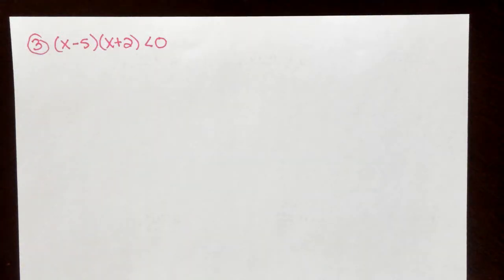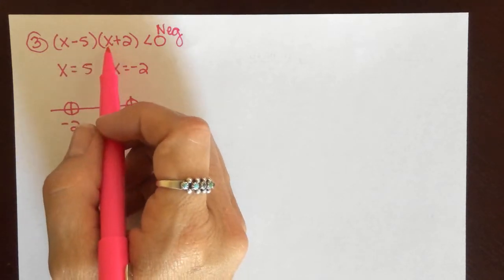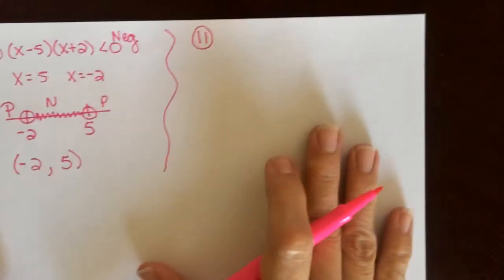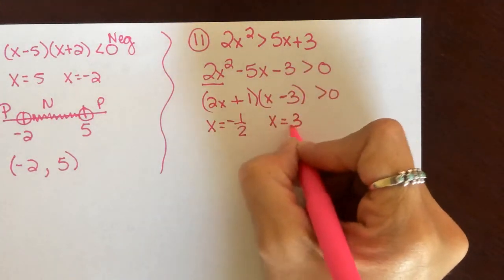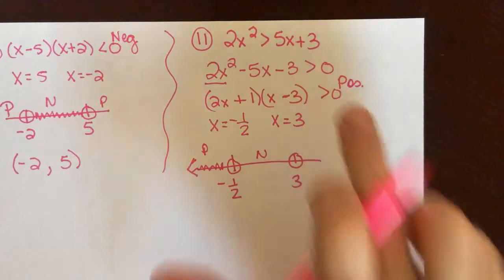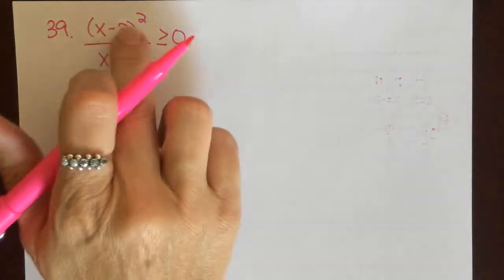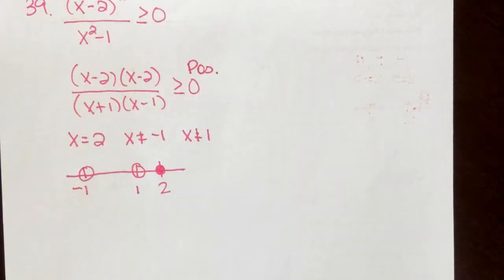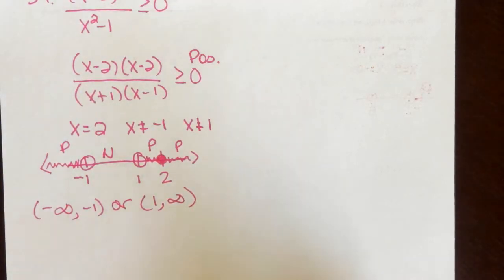Inequalities Monday April 24th